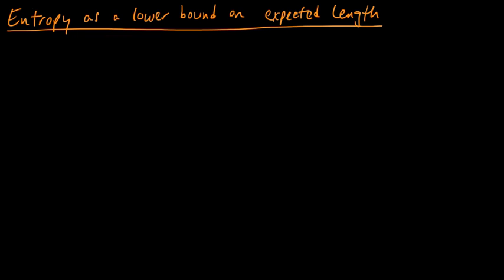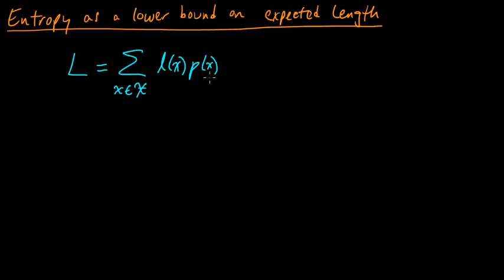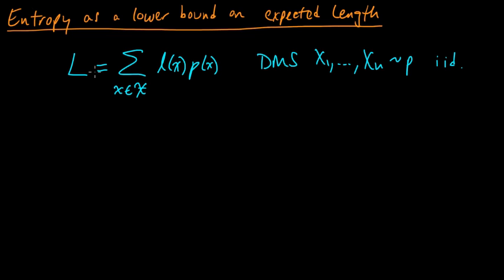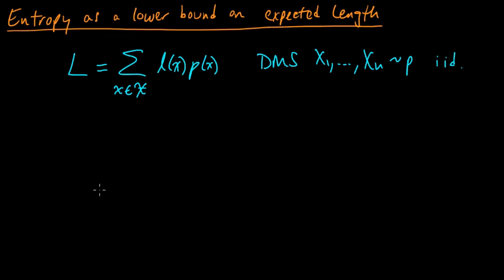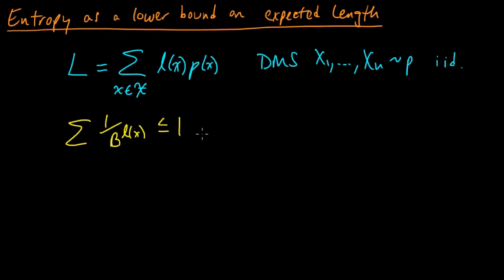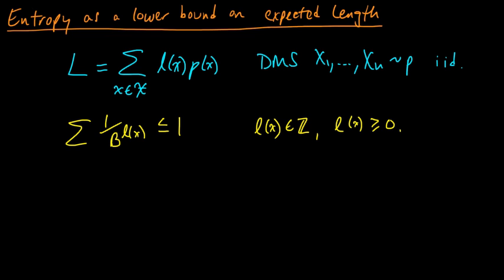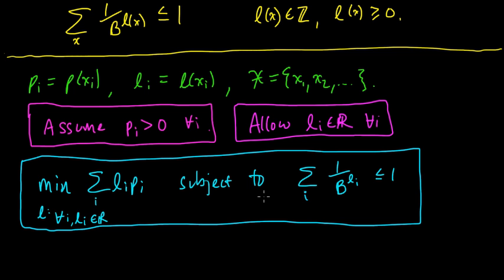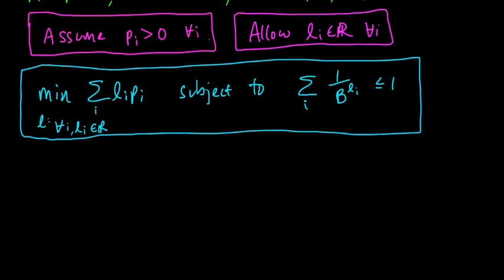(IC 3.1) Entropy as a lower bound on expected length (part 1)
The expected codeword length of a symbol code is bounded below by the entropy of the source.